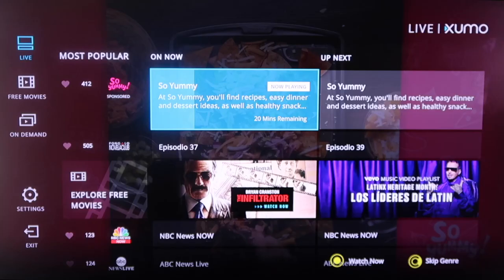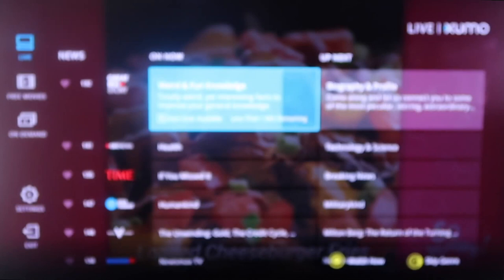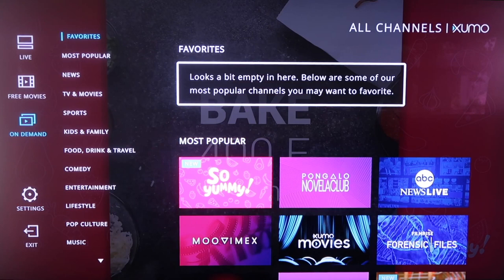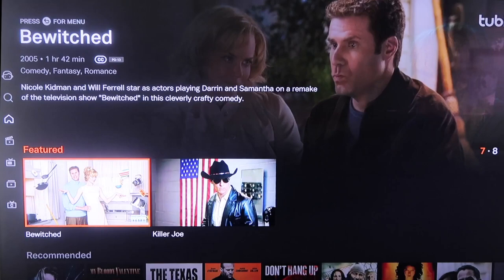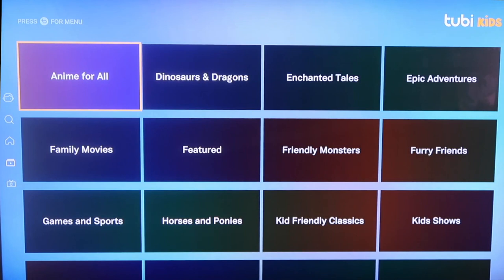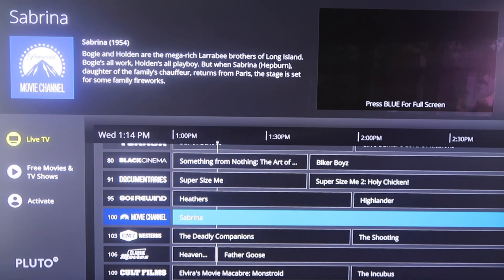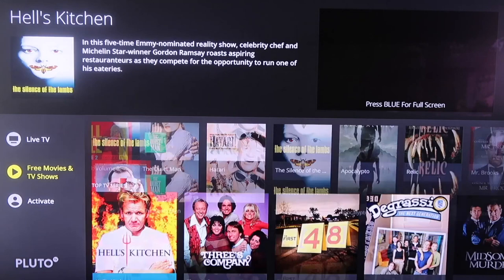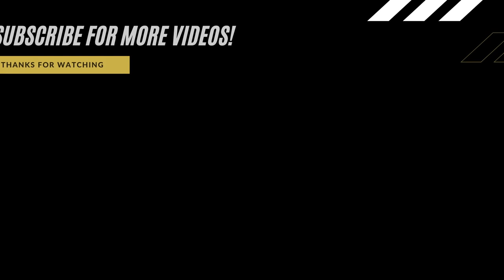Free TV Apps for Sharp Smart TV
If you are looking for some great free apps to download for your Sharp smart TV, try these!  Each of these is legal and easy to use. Filled with Movies, TV Shows, and binge-worthy content.